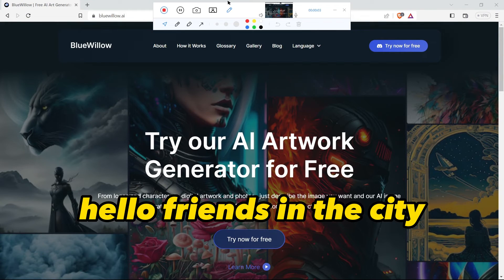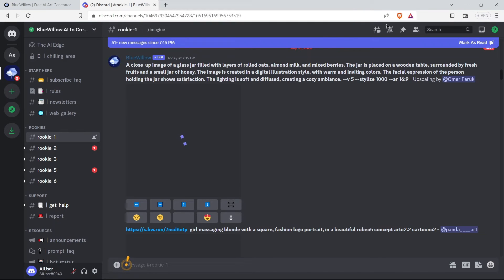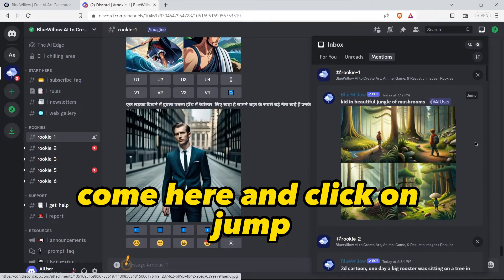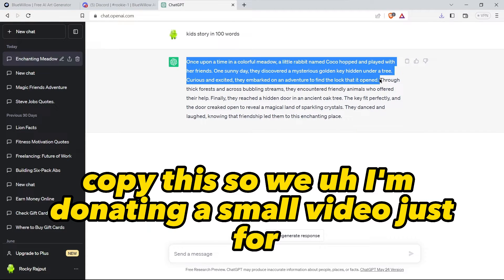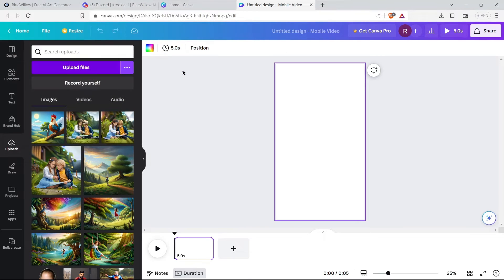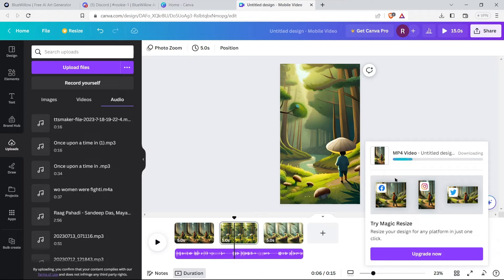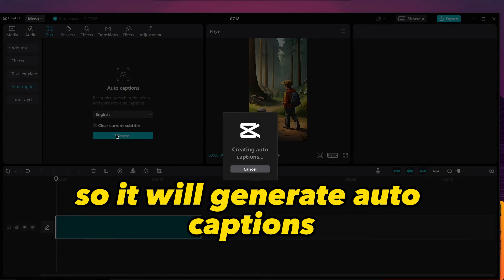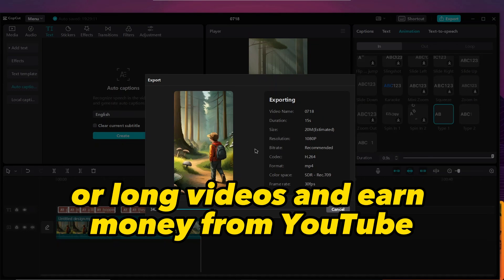How to create cartoon animation video in mobile free How to create Animated videos with Ai & Chatgpt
how to make animated story video using ai free ai video generator best ai video generator